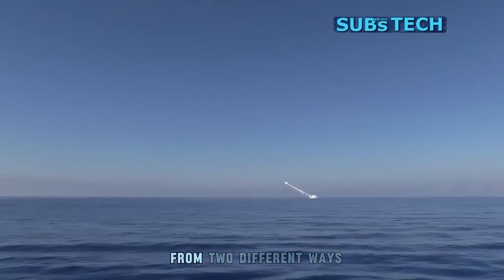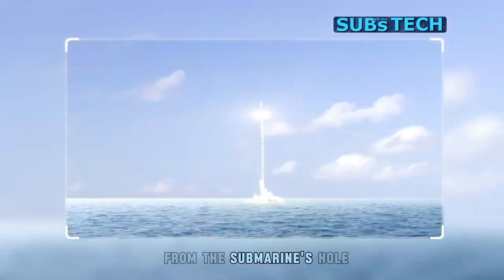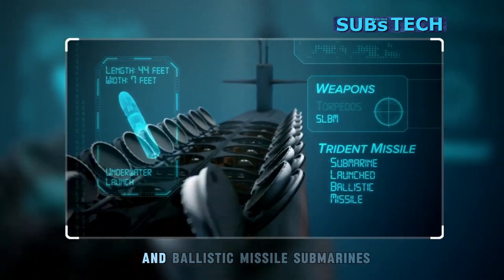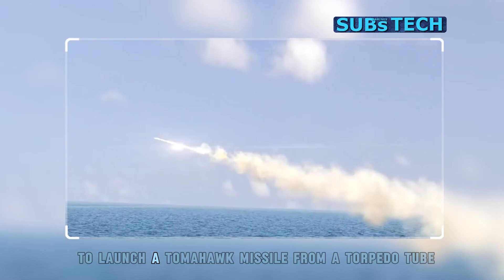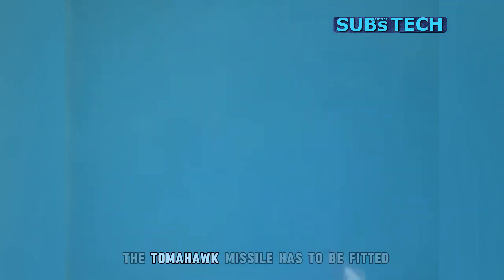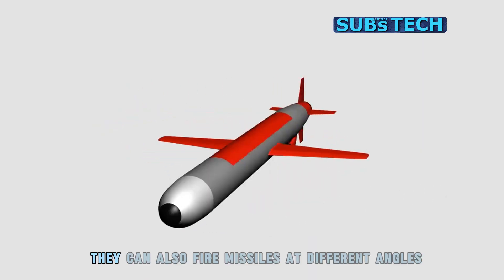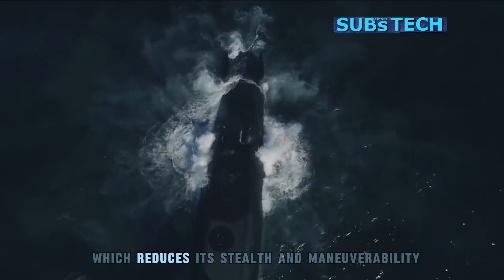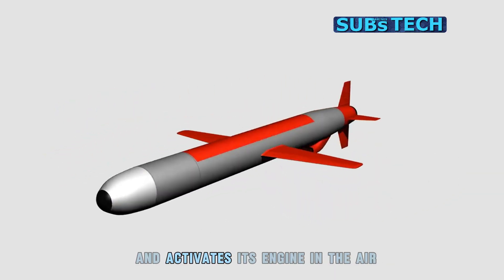How Do Cruise Missiles Launch From Submarines?